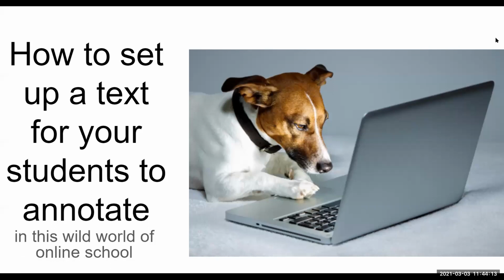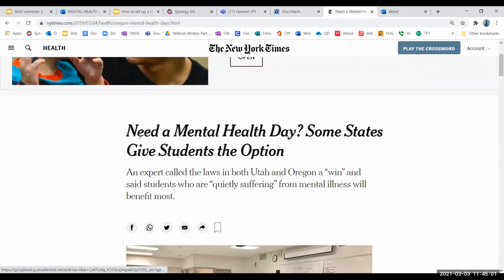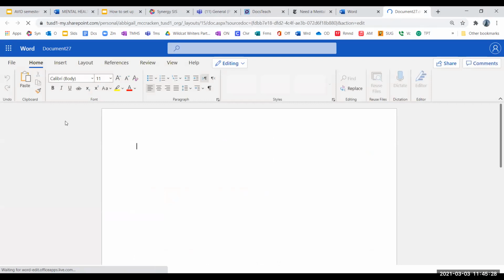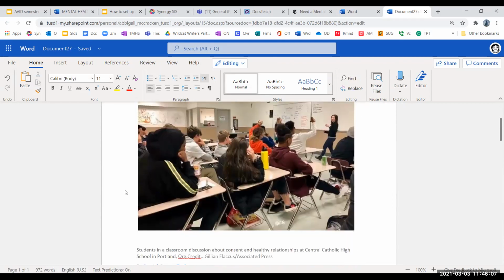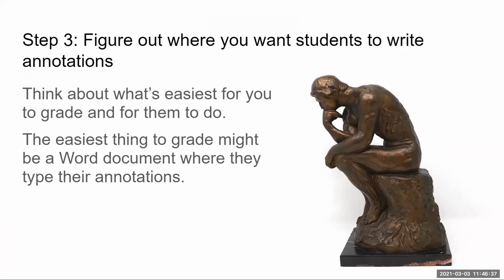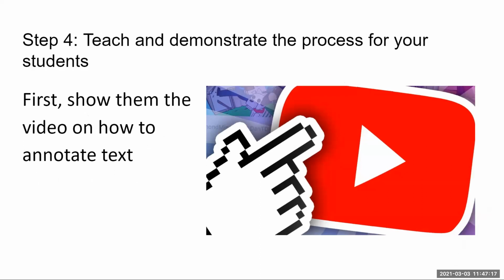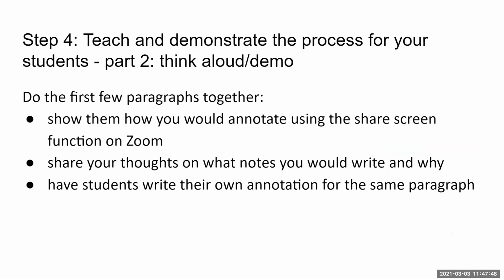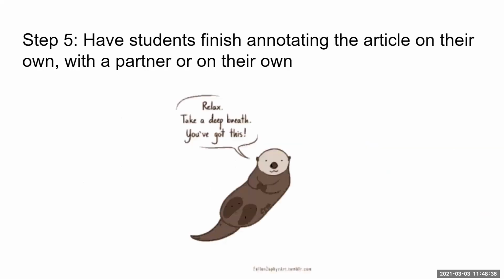How to set up an annotation assignment, and then teach it